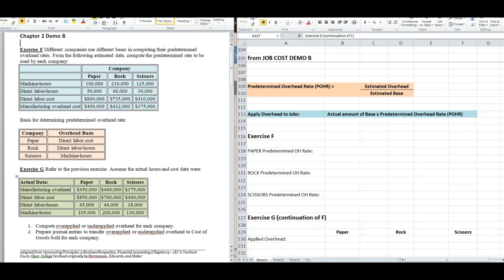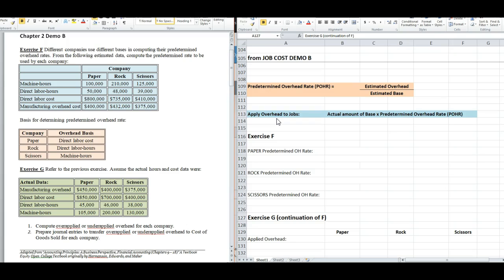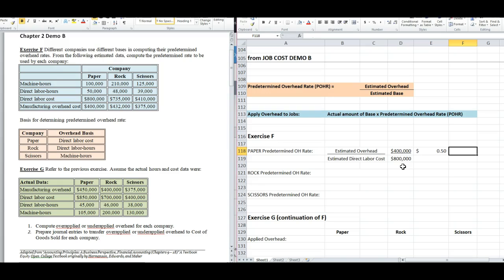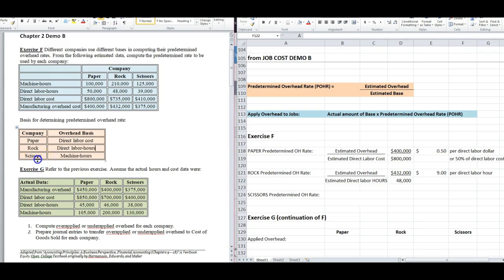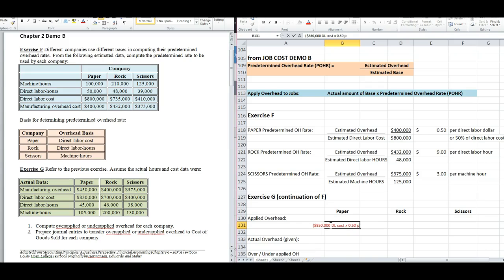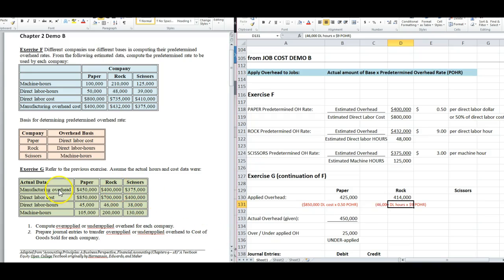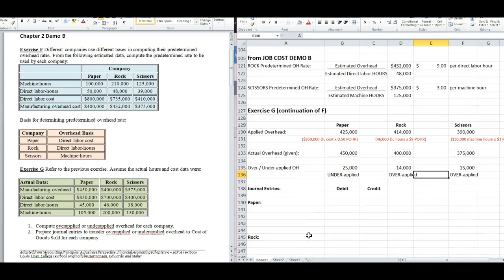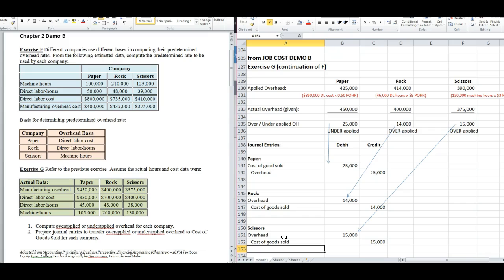212_Ch 2 POHR